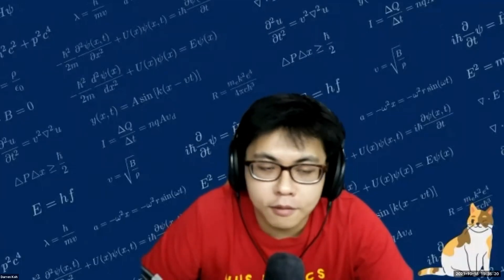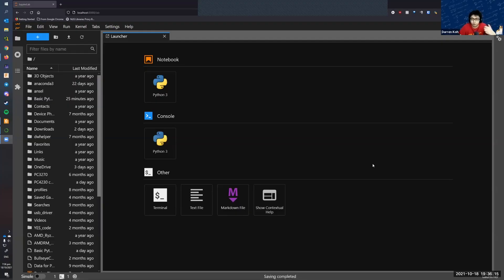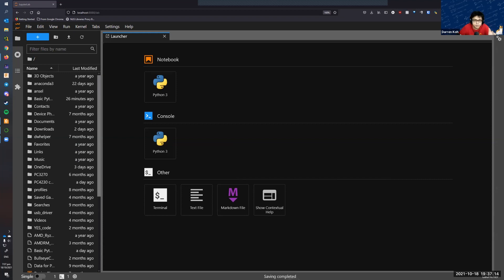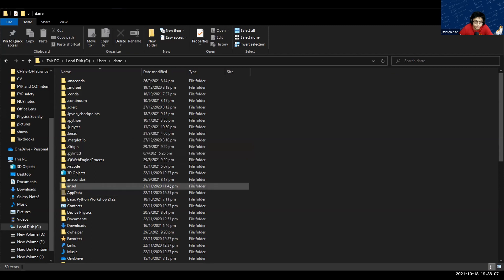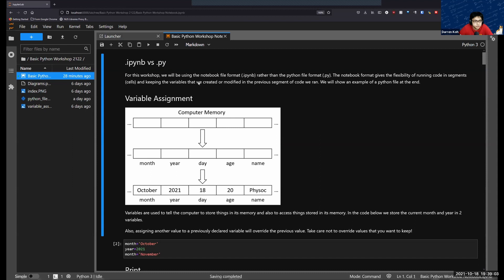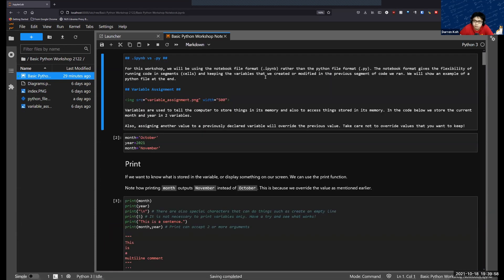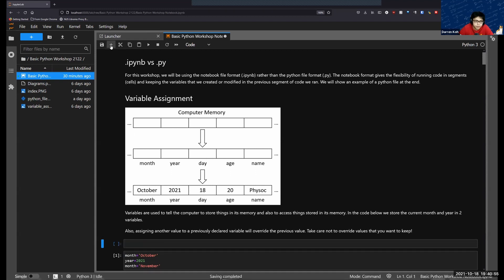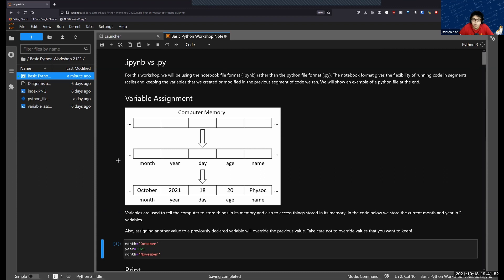Python Workshop 2021 - 1. Intro to Anaconda and Jupyter Notebook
A recording of the Python Workshop held on 18/10/2021